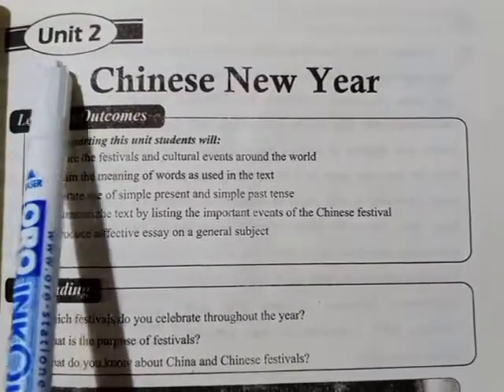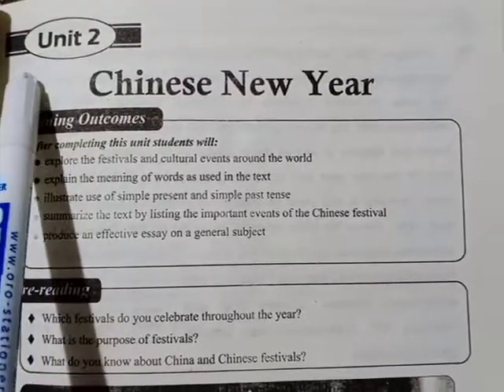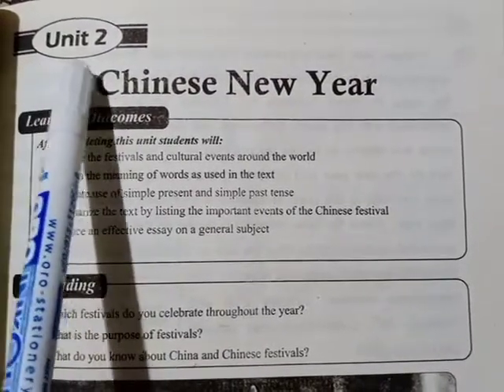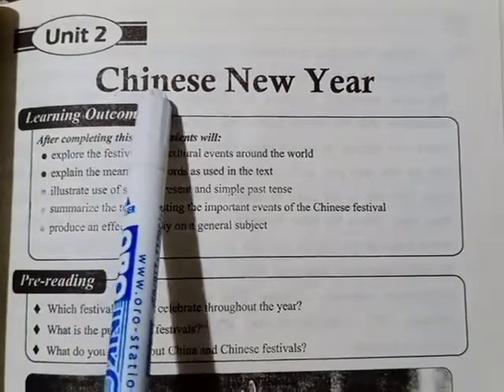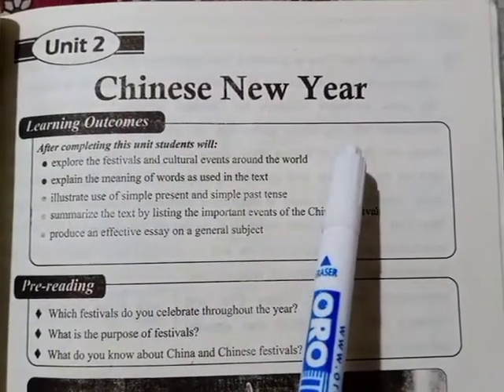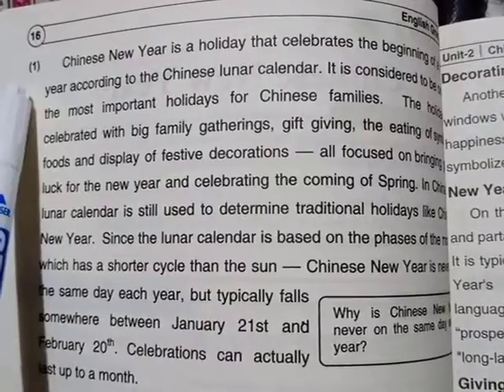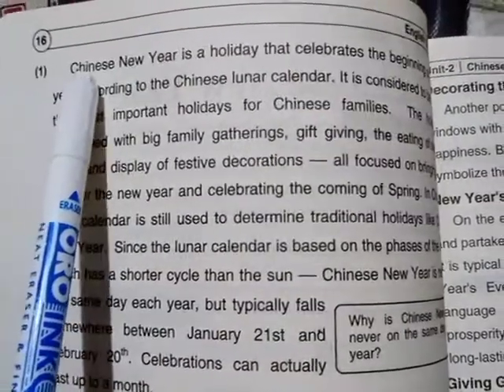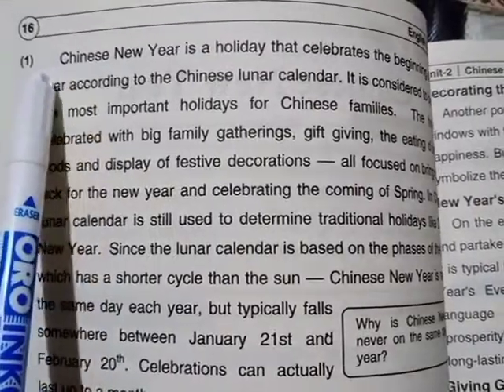10th English unit 2 translation of paragraph 1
Chinese New Year